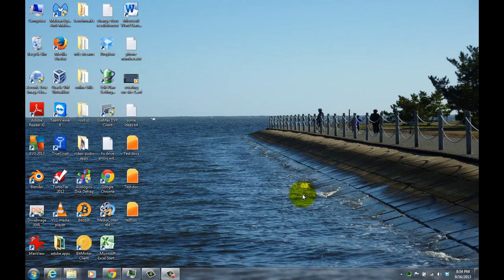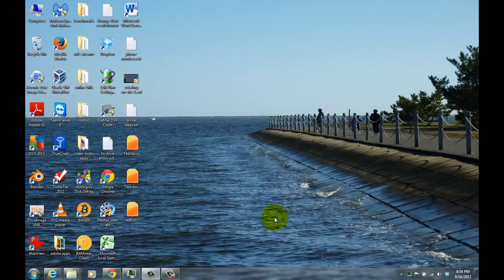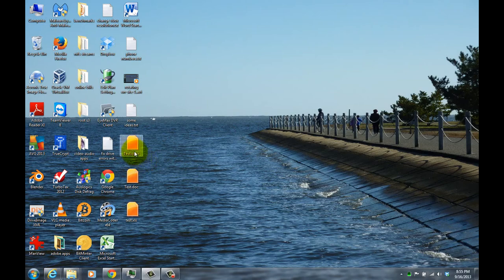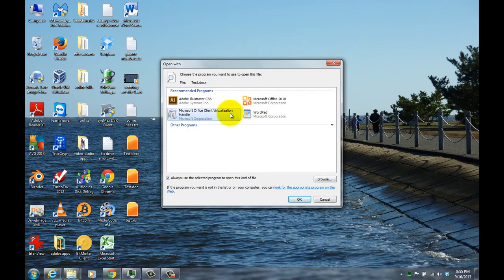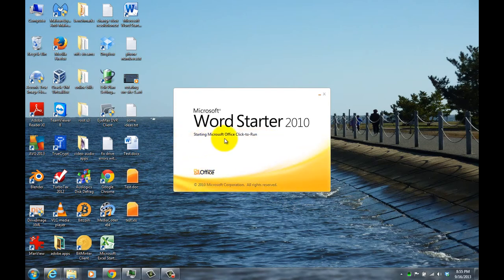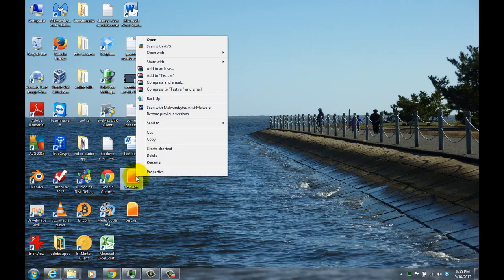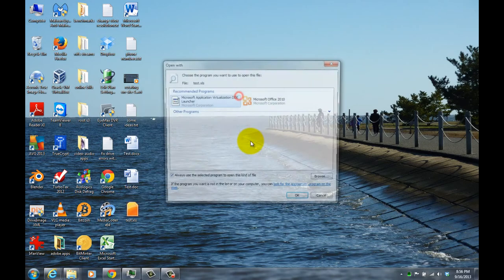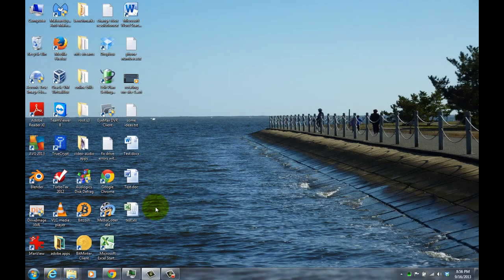Fix Word and Excel Orange Icons ( Word and Excel Starter 2010 Won't Open )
If you recently turned on your PC and noticed orange icons for your Word and Excel documents where they used to be white and blue you are not alone. This seems to be the result of a recent Microsoft update that affects people with Word and Excel Starter editions. There is an easy fix for the problem and this video shows you how to do it.